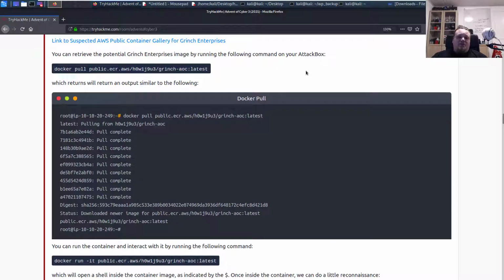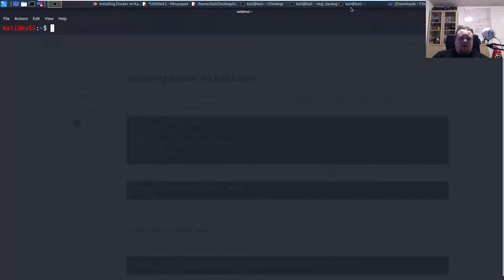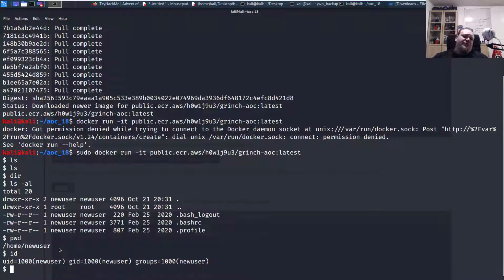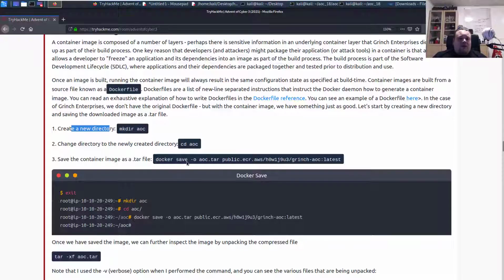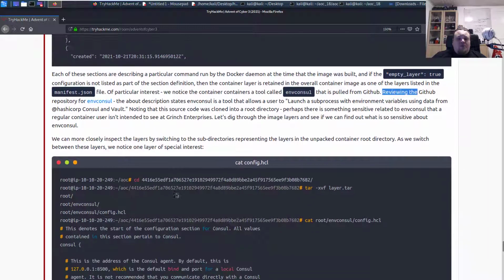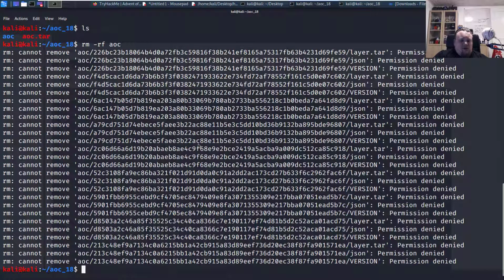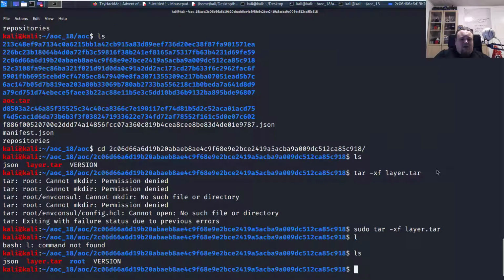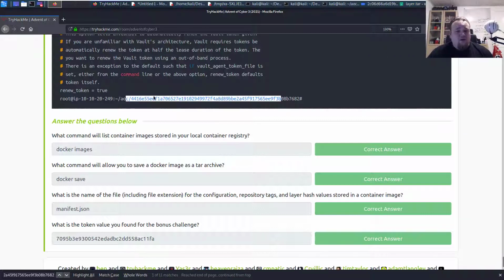TryHackMe! Advent of Cyber 3 (2021) - Day 16 - Walkthrough